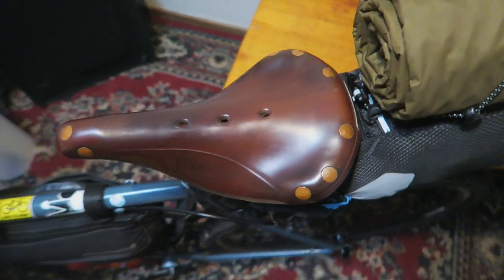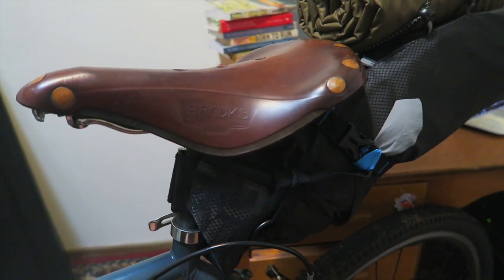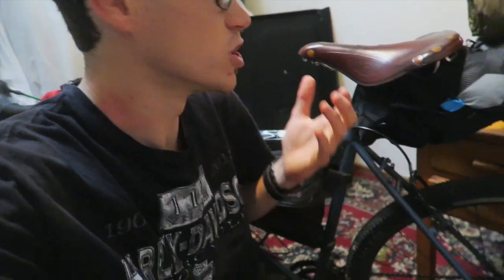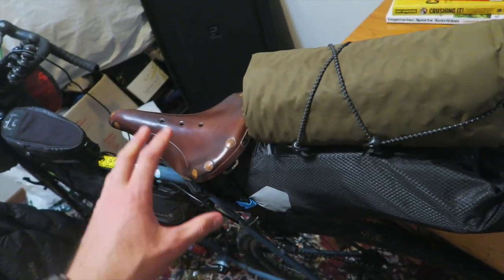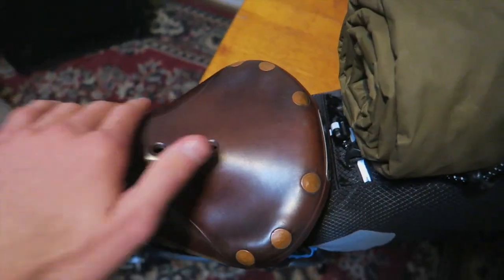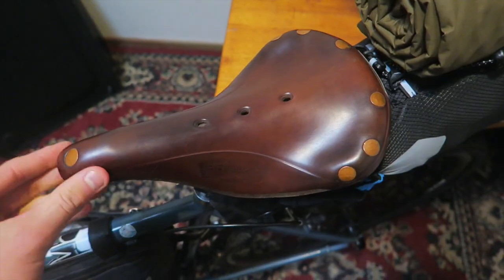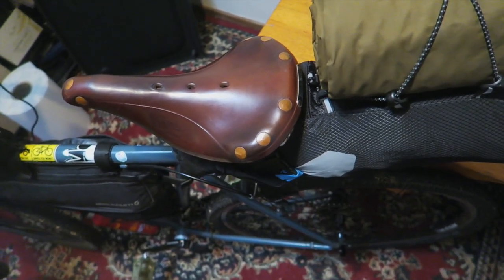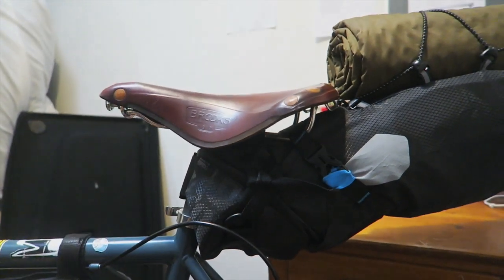Brooks B17 Saddle Review | 3,000 KM + In The Saddle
The best pedals for bikepacking

The perfect coffee holder / saddlebag bling
Everything but the kitchen sink!

Water bottles

On Bike Swag!

Old skool film camera
Vlog Camera
Travel tripod
Best travel cameras for bike travel In this video I review the Brooks B17 Saddle. I have tested this saddle for over 10,000 Km now and this is what I have to say! I will discus the pros and cons, and what things you should consider. If you want to read my full write up on my blog then check it out

73 Best Bikepacking Bags in 2019 – The Ultimate List!
How To Live In The Woods Without Getting Caught – Detailed Guide To Wild Camping
Hammock and Tarp Camping On A Bike Tour : The Only Guide You Need